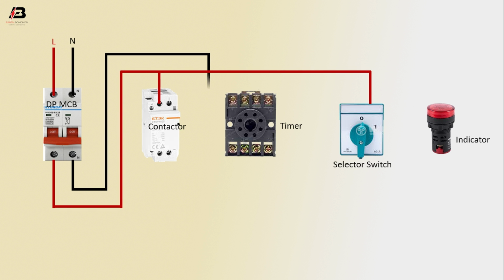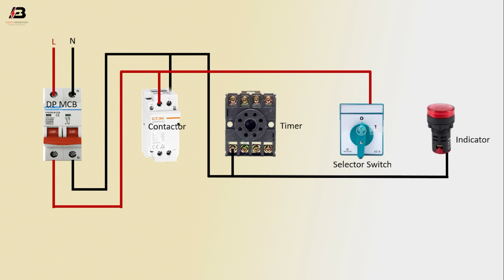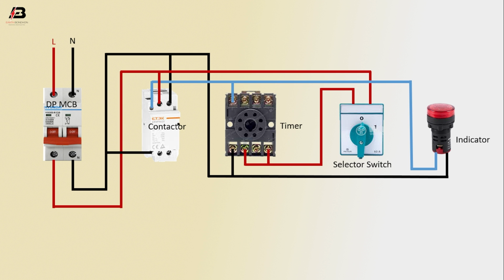How to Make Modular Contactor Connection Wiring Diagram | Timer connection | Contactor Connction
This video shows How to Make a Modular Contactor Connection Wiring Diagram. In this circuit, we use a DP MCB ( Double Pole Miniature Circuit Breaker ), a contactor, a timer, a selector switch, and an indicator light. If you want to know how to make a perfect connection between all components of this circuit please stay with our video.
Did you video miss it?